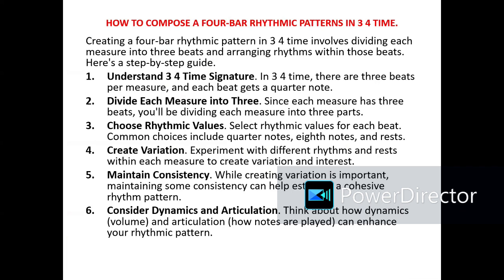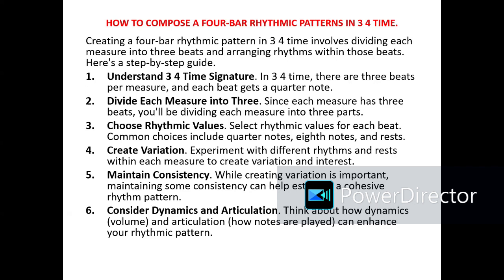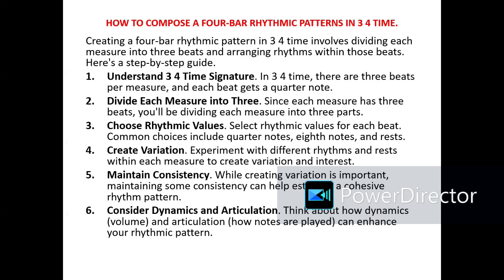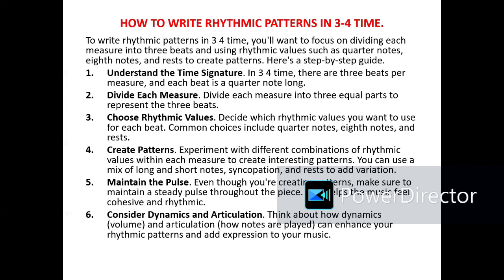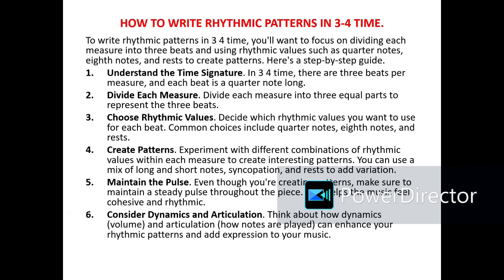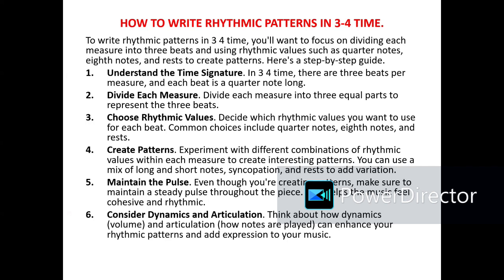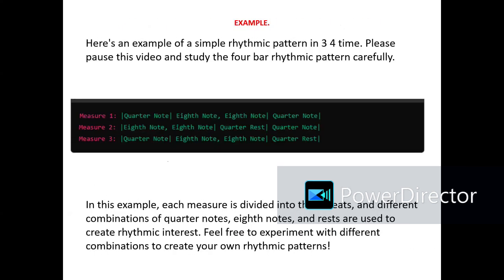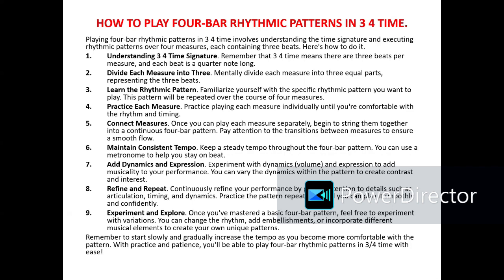GRADE 8 CREATIVE ARTS & MUSIC- Composing a four-bar rhythmic patterns in 3 4 time.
Composing a four-bar rhythmic patterns in 3 4 time.